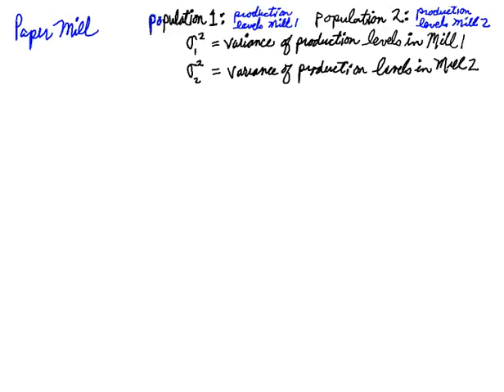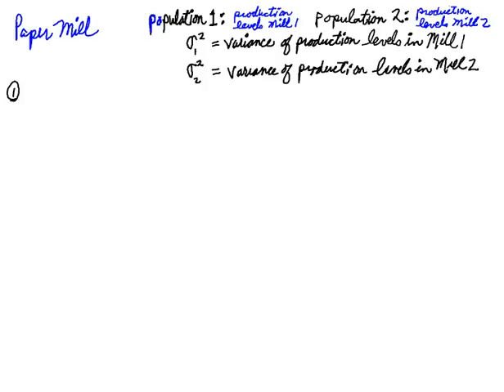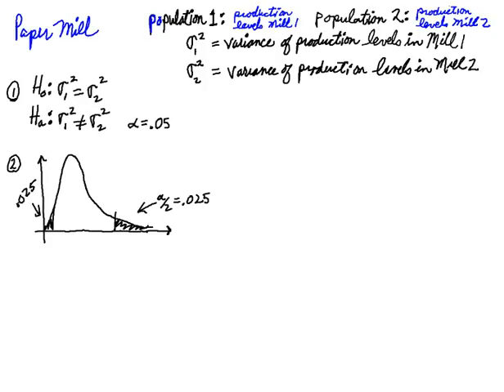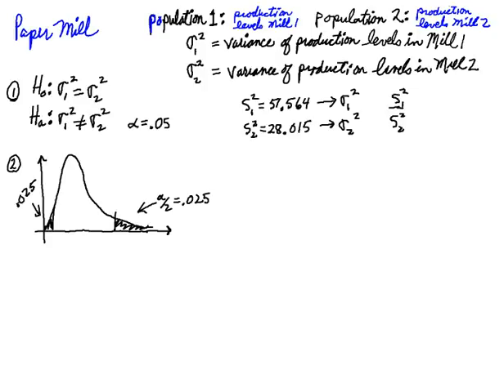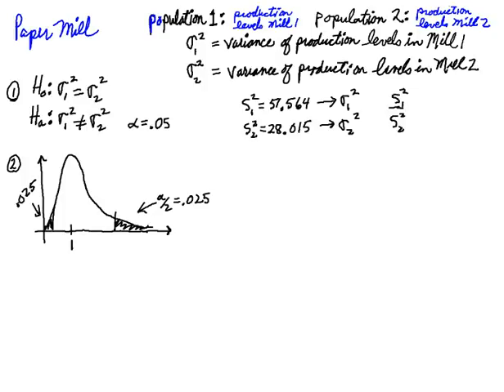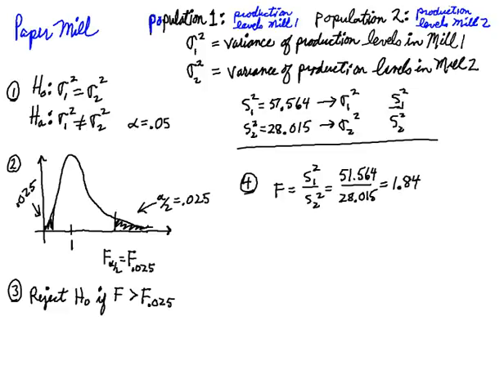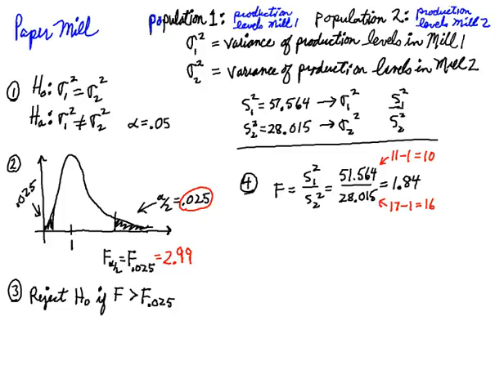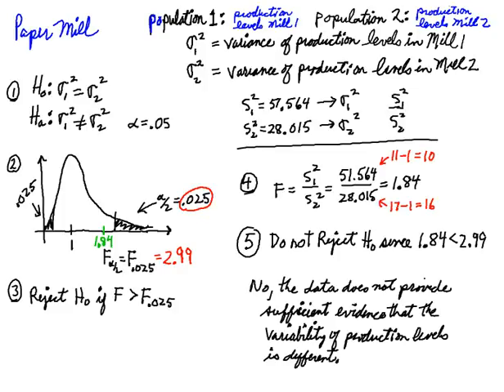MAT 2180 mills11 2